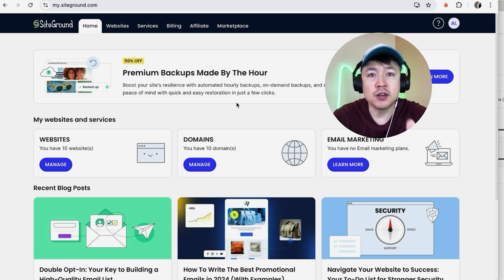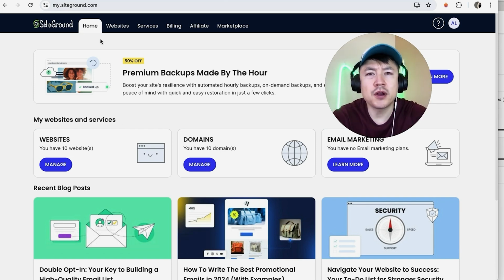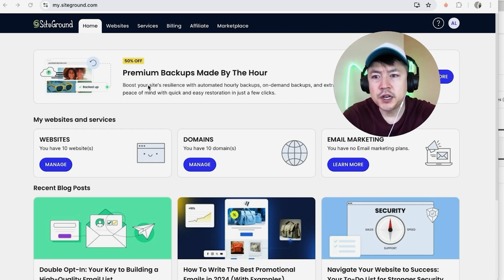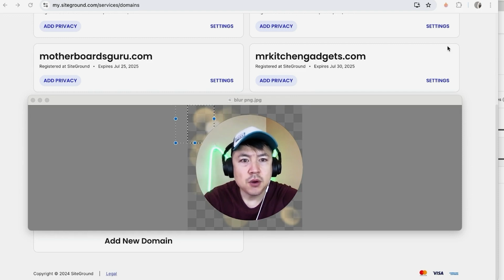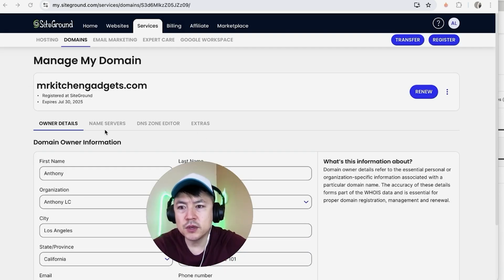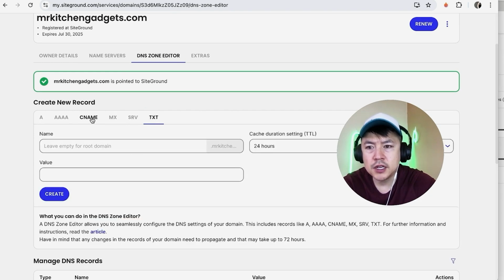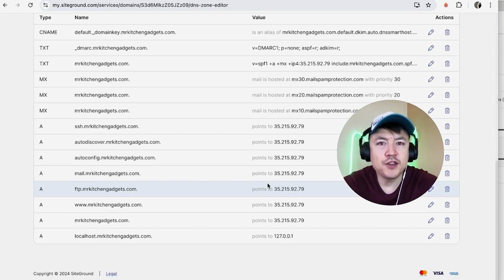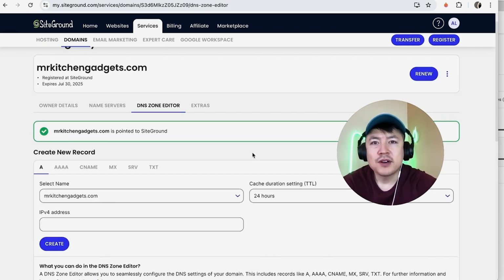✅ How To Update SiteGround DNS Records 🔴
SiteGround is a web hosting company, founded in 2004 in Sofia, Bulgaria. As of April 2023, it provides hosting for over 3,000,000 domains worldwide. It provides shared hosting, cloud hosting, enterprise solutions, email hosting, and domain registration. In 2019, the company employed about 500 people. It has offices in Sofia, Plovdiv, Stara Zagora and Madrid.